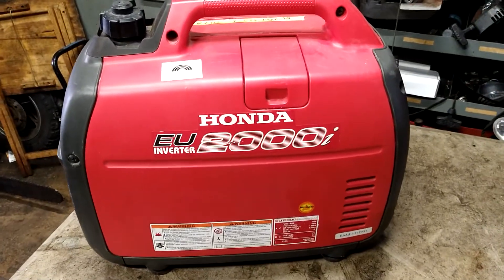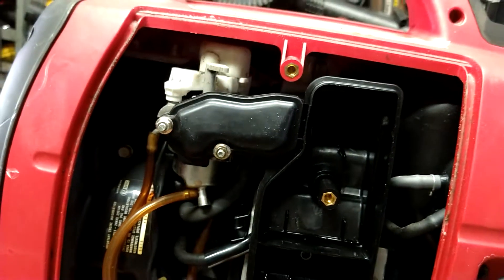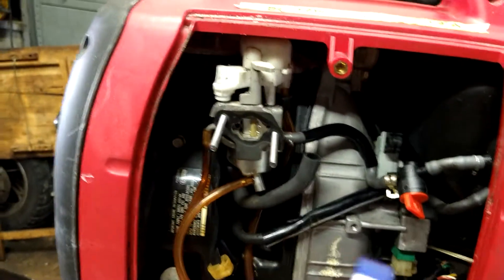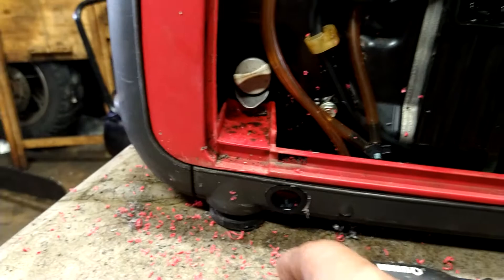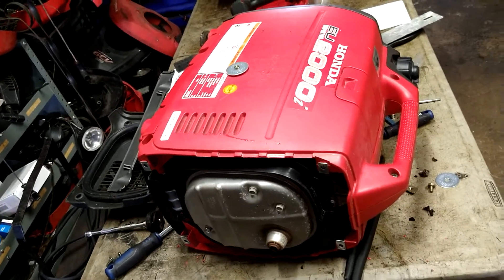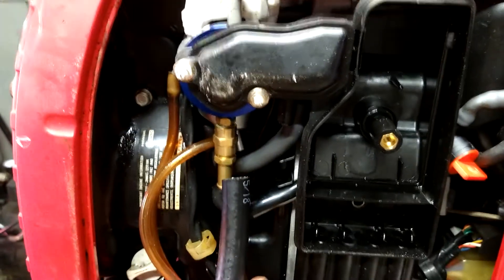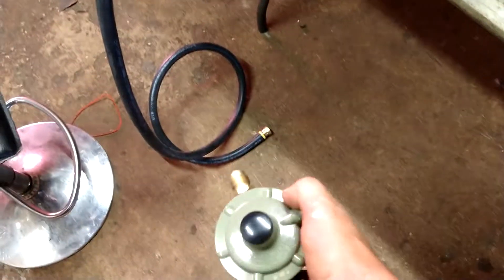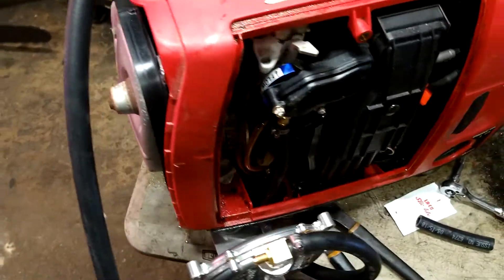Honda eu2000i inverter propane natural gas conversion kit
conversion kit i used before that was actualy easy to install and worked

extended gas tank system may be an easier and cheaper solution